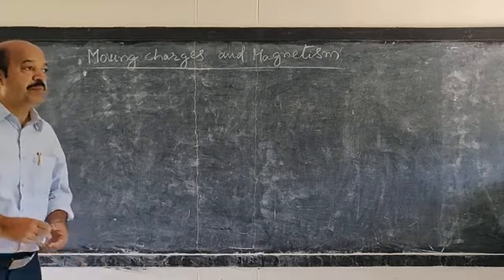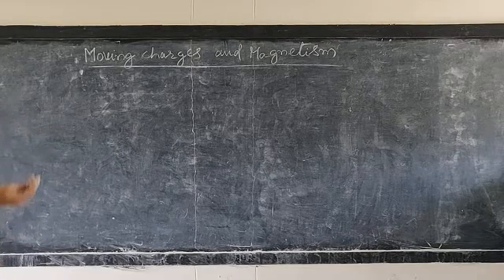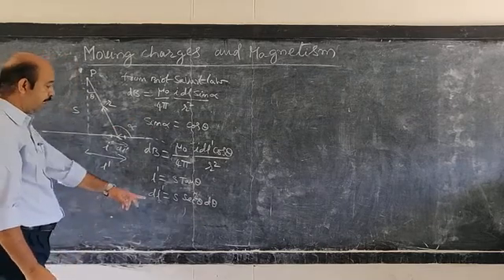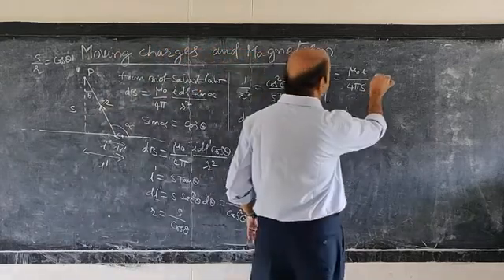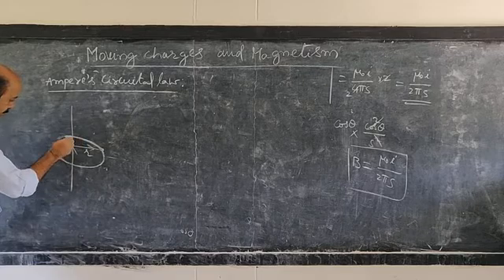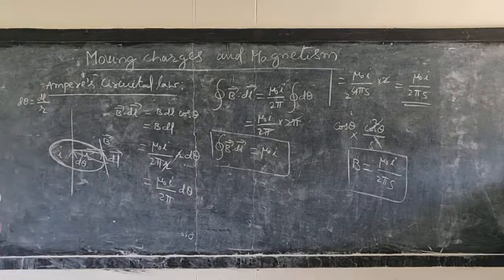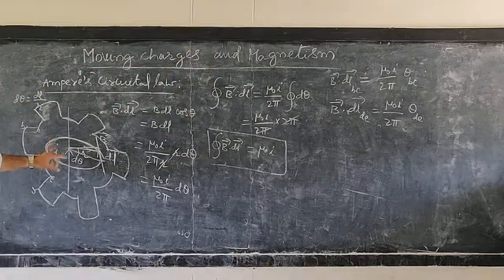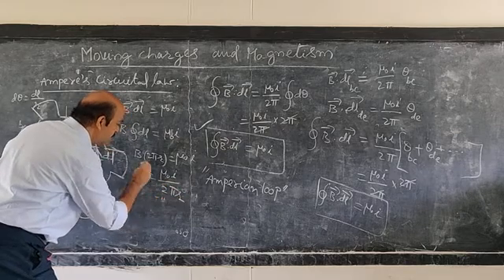Moving charges and Magnetism 5